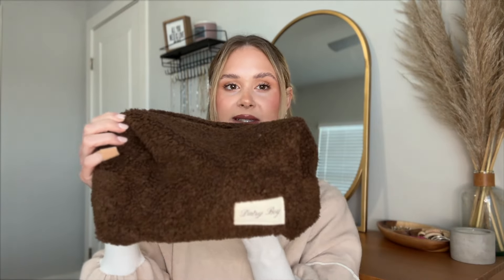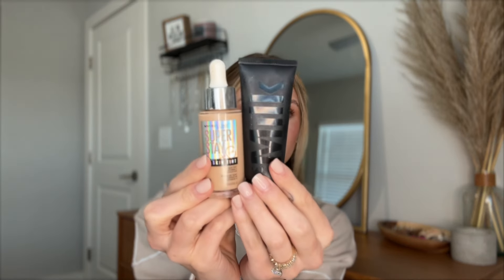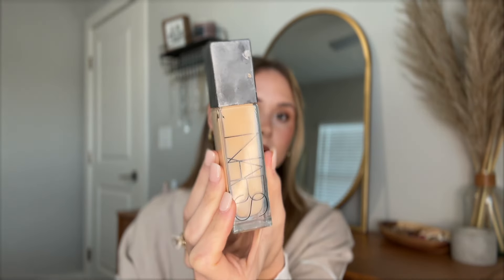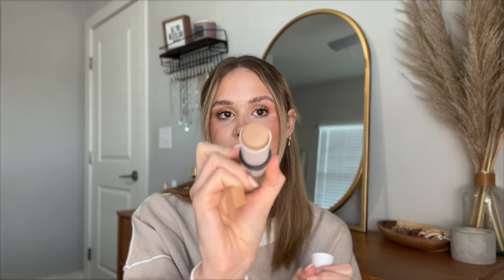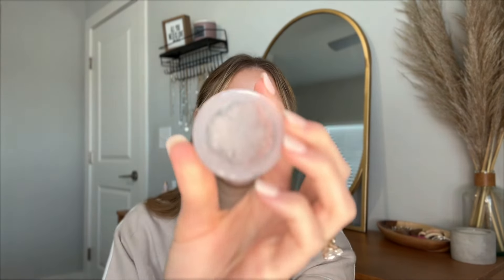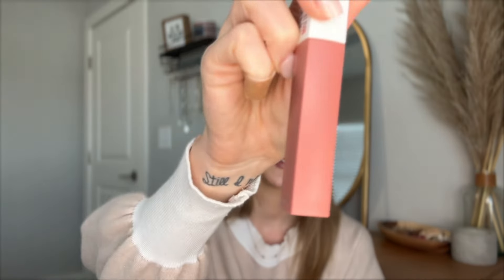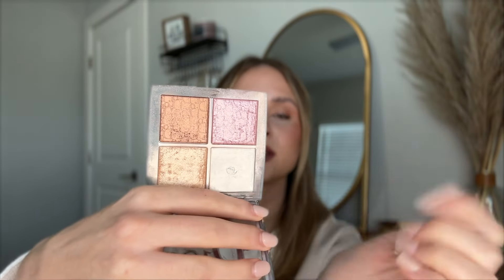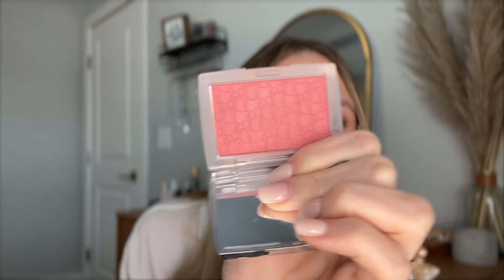WHATS IN MY MAKEUP BAG!